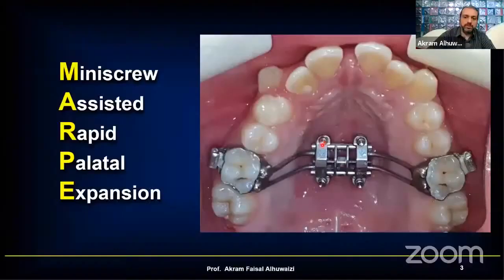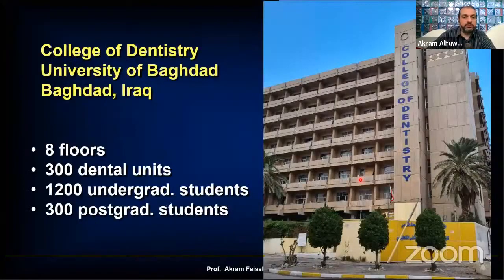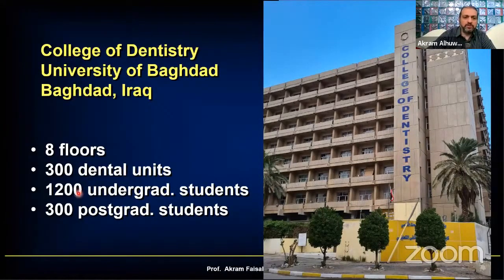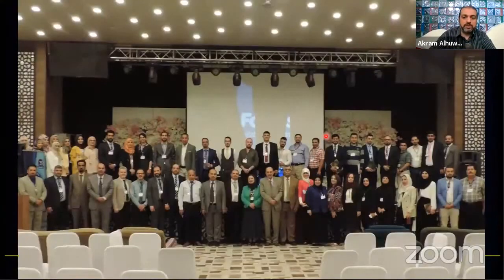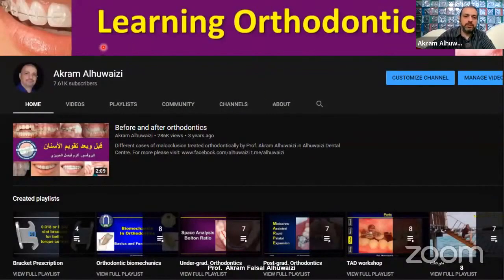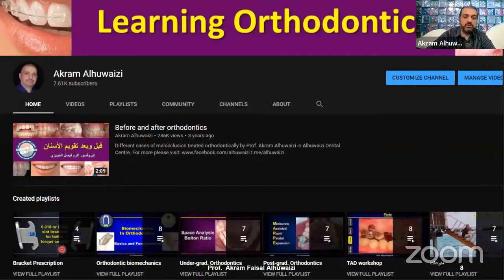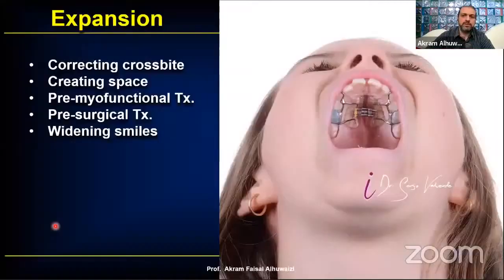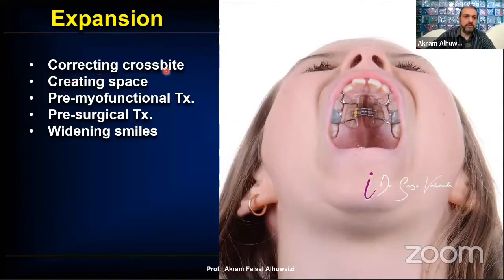"Maxillary skeletal expansion using MARPE from A to Z" by Dr. Akram Alhuwaizi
Thankfully, with the permission of our speakers, this lecture has been recorded on the YouTube channel and shared on the WebCeph X and the WEBCEPH webinar channels.

All the rights related to the webinar belongs to our speakers.

Speaker :  Dr. Akram Alhuwaizi
Director: Dr. Jae-bong Park
When: 18th December, 2020